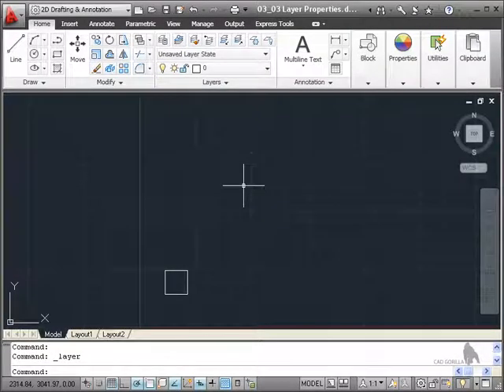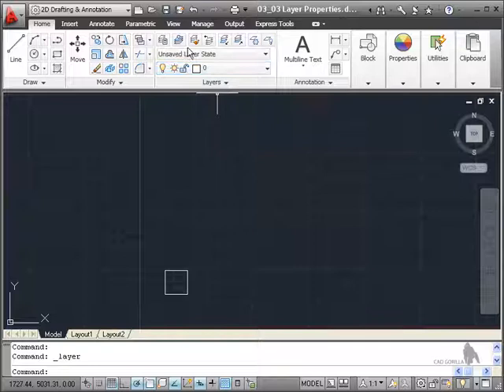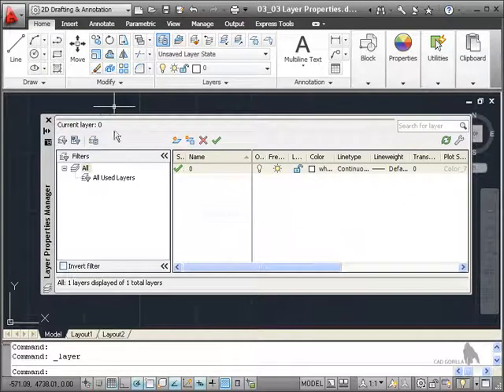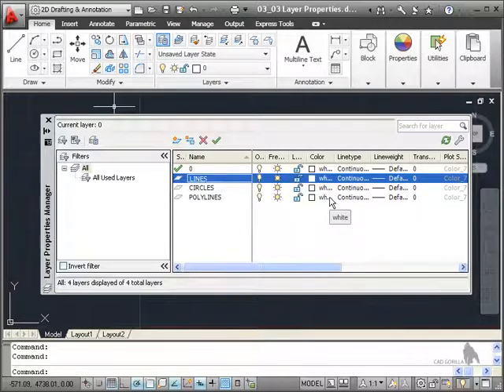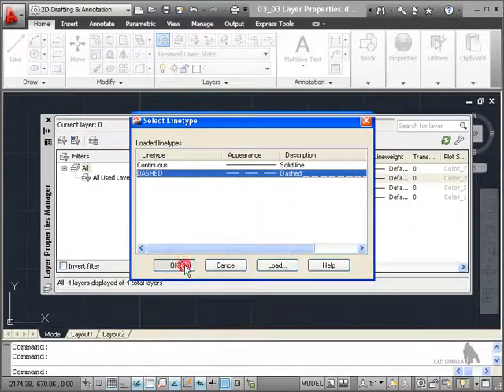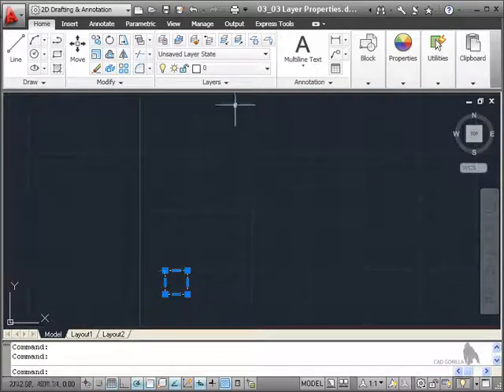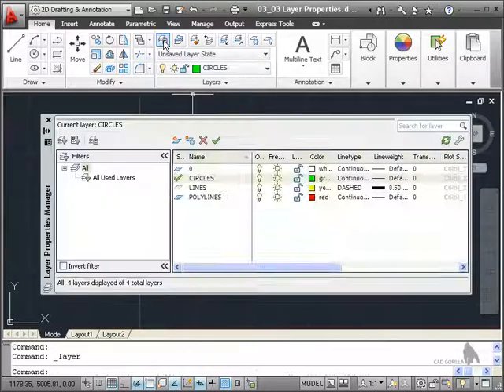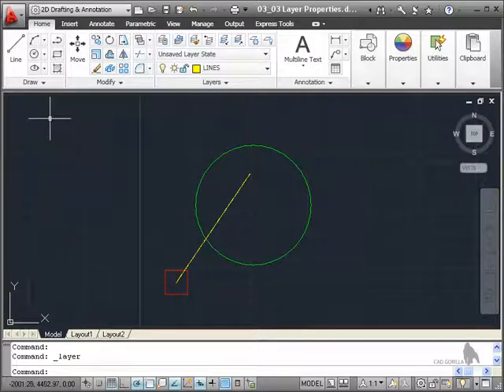07 Working with Layers 03 Layer Properties Manager